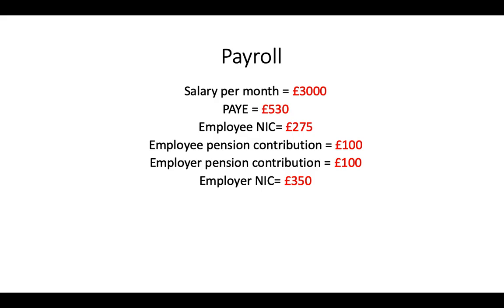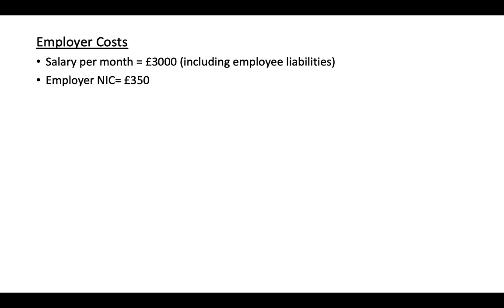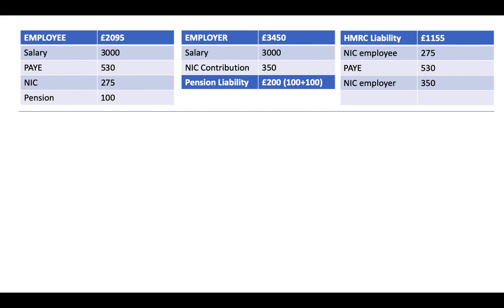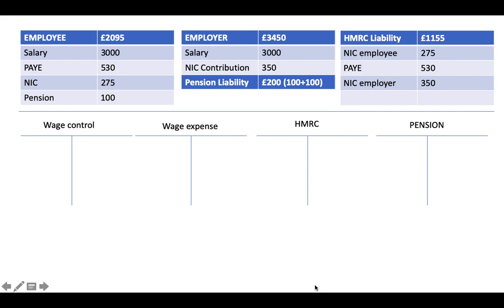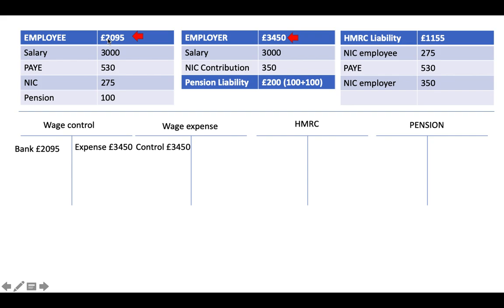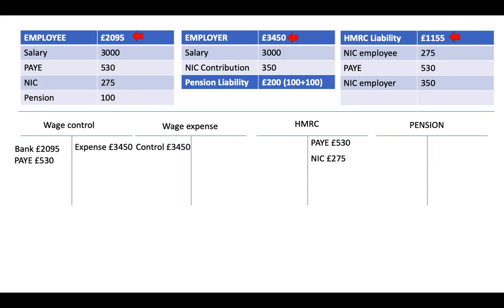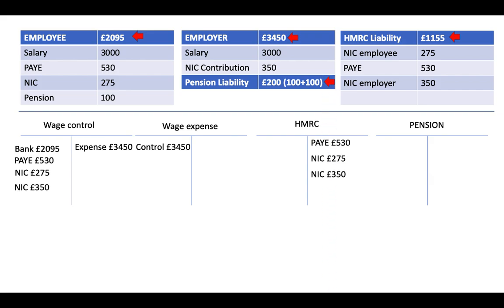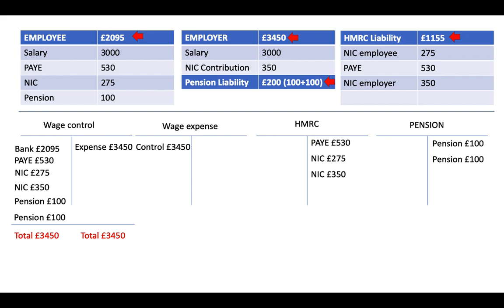Payroll ledger control AAT level 2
a guide to inputting a payroll transaction into ledger control accounts

Principles of bookkeeping controls